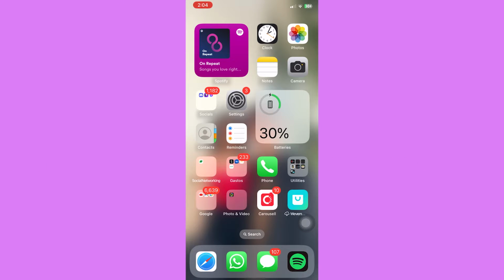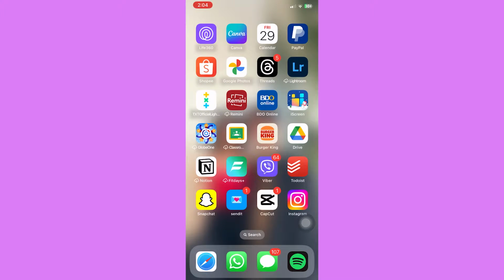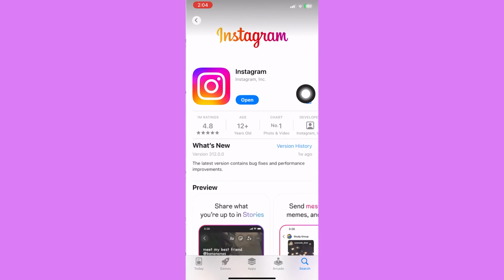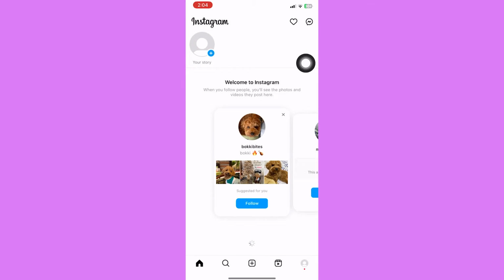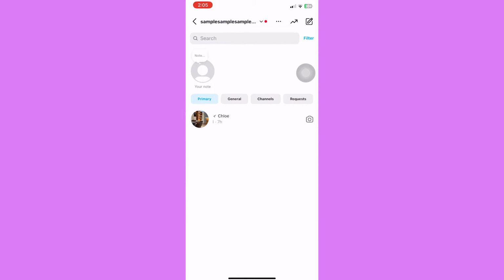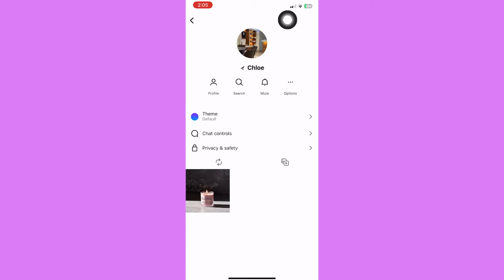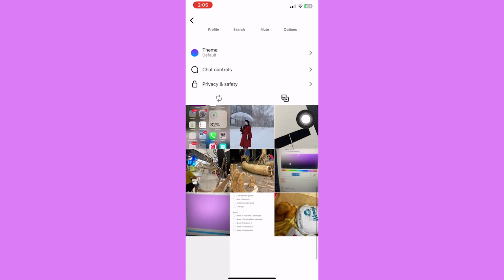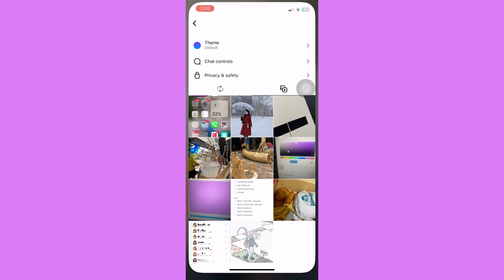How to View All the Pictures & Videos You Have Sent to Someone on Instagram DMs (2024)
How to View All the Pictures & Videos You Have Sent to Someone on Instagram DMs

In this video, I will show you‎‎‏‏‎ ‎how to view all the pictures & videos you have sent to someone on instagram dms